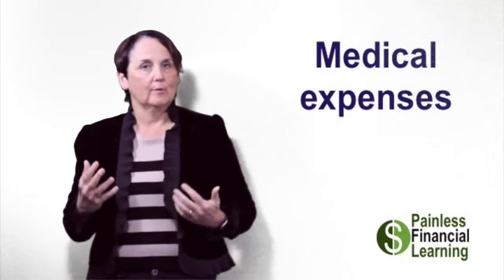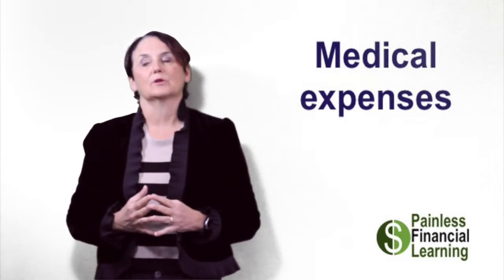Medical Expenses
When you are working on your personal income tax return don't forget medical expenses. A couple of tips -- you can get a printout from your pharmacy of all of your 2013 prescriptions rather than looking for all those tiny receipts. Don't forget that the premiums you pay for medical and dental plans are also medical expenses. Medical travel is also deductible -- did you have to travel to get treatment? Also you can claim all of the family's expenses on one return to maximize the benefit. Pay attention to your medical expenses and you might be able to save some money.